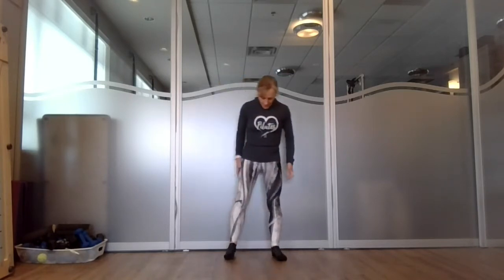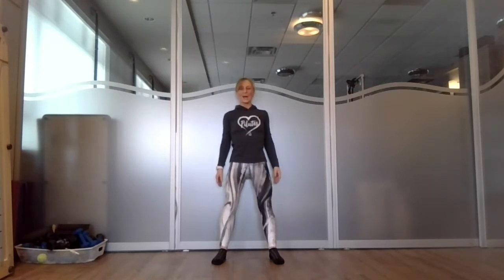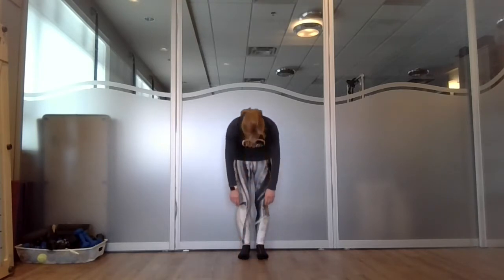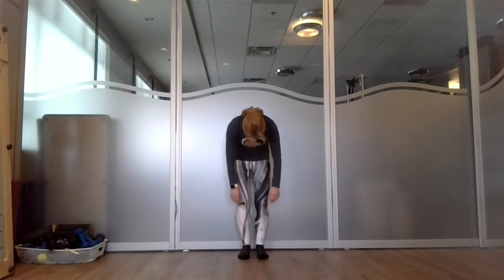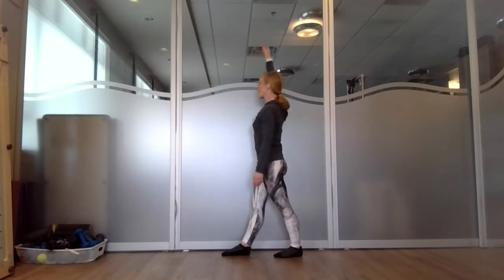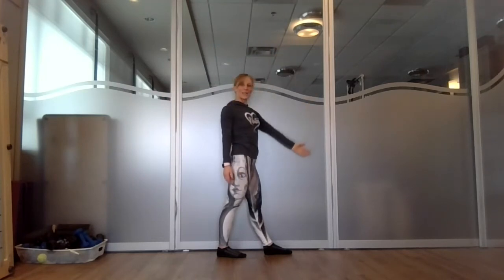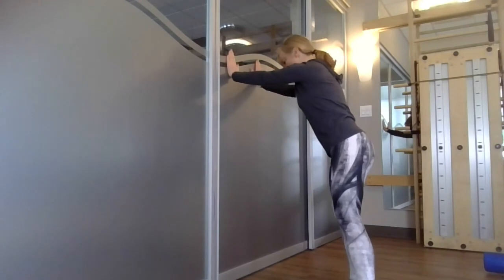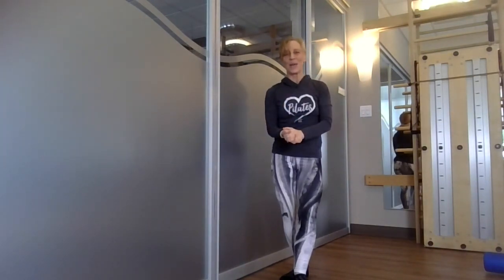Strengthen and Stretch using Only a Wall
Short and sweet.  Perfect for an office break.  No equipment?  Prefer to stay upright? No worries.  Get it all done using just a wall.